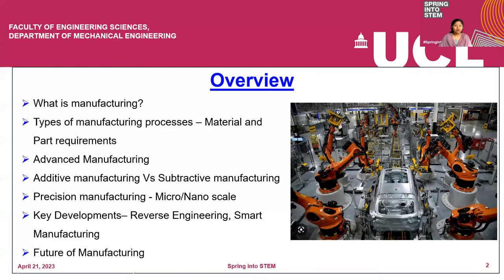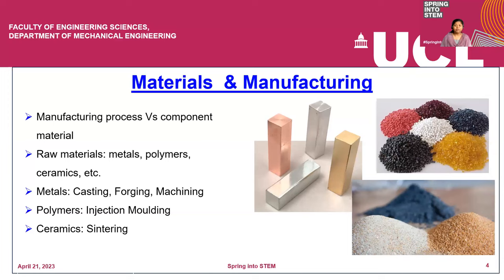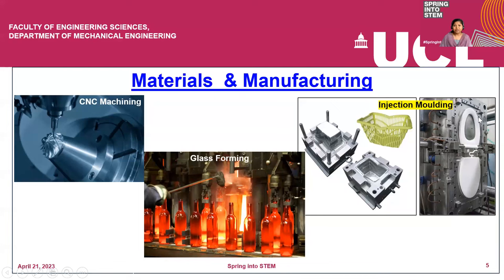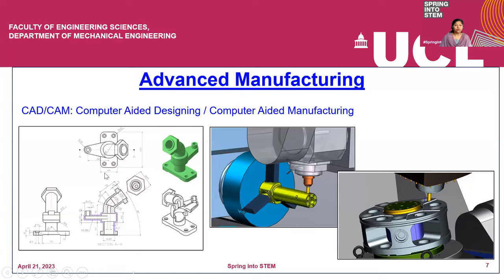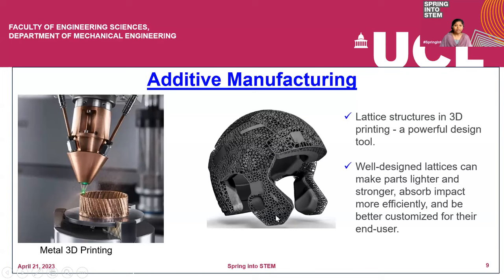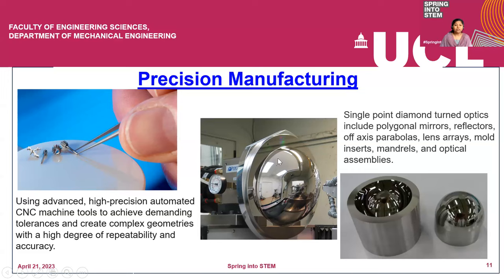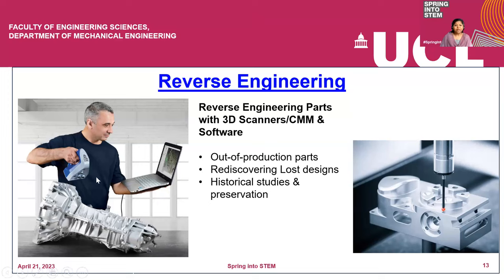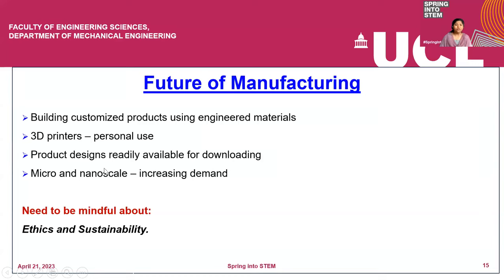Spring into STEM | What is the future of manufacturing? | Virtual Lecture Series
Dr Zareena Gani will shed light on topics related to advanced manufacturing in this Spring Into STEM webinar titled "What is the future of manufacturing?"

Do you know how mobile phones are made and what are some of the manufacturing processes used? With more and more manufacturers "going green" with their industrial production, what could be done to make it more sustainable?

To answer these questions, Dr Zareena Gani will take us on a journey through the key developments in manufacturing. The webinar will cover major topics such as additive and subtractive manufacturing processes, computer-aided design and manufacturing, as well as how sustainability can be achieved when products are made. By looking at these key technological advancements, Dr Gani will offer us a glimpse of the future of manufacturing.